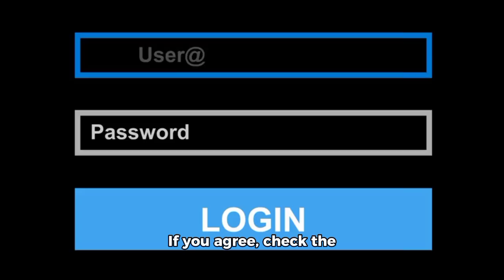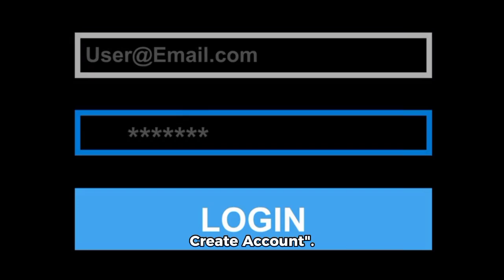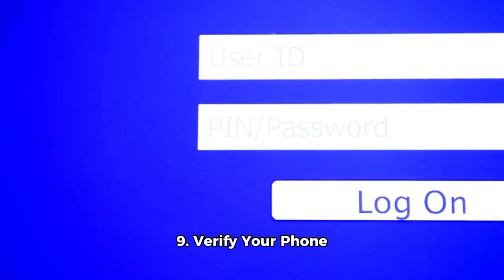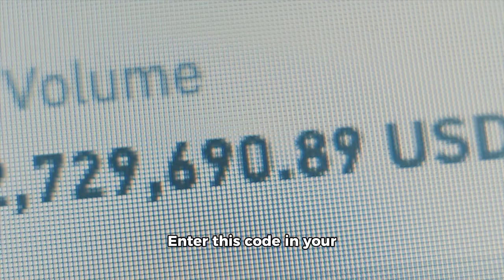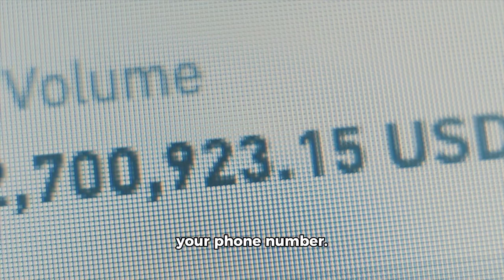How to Create a PayPal Account in the USA (Step-by-Step Tutorial 2025)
Want to start using PayPal in the United States but don’t know how to begin? In this easy step-by-step guide, I’ll show you exactly how to create a U.S. PayPal account in 2025 — whether you need it for shopping online, receiving money, or running a business.

How to link a U.S. bank account or card

✅ No tech skills needed. Just follow along and get your PayPal account ready in minutes!